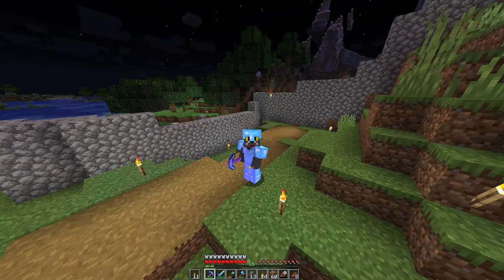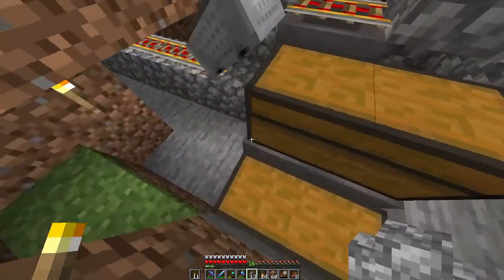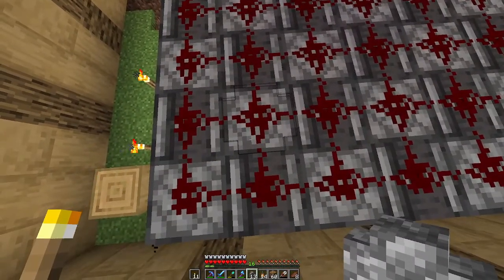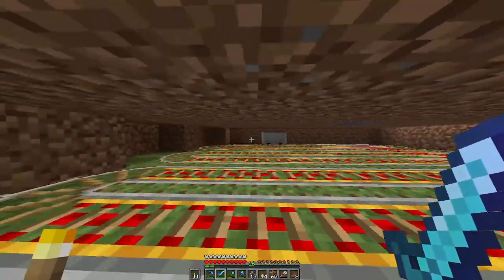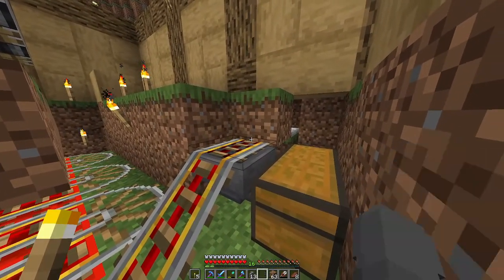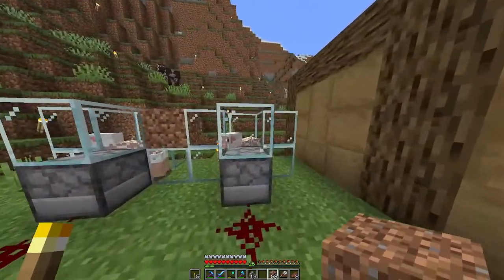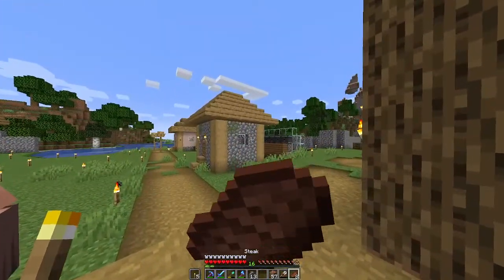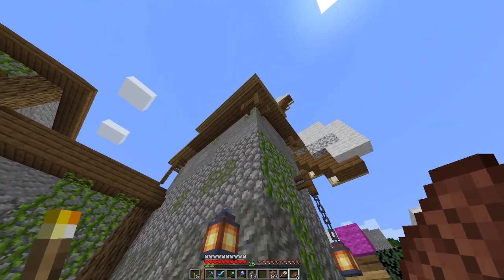Windmills, Redstone and Village Progress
I've been busy in the minecraft world!  There's a windmill, village market, pumpkin, sugarcane and wool farms using redstone and the start of the village buildings!